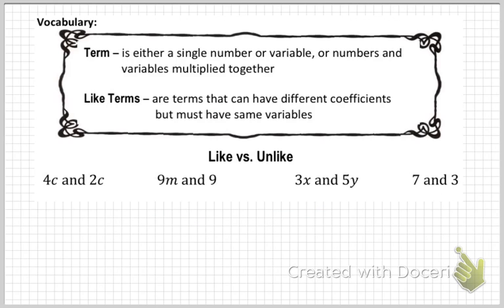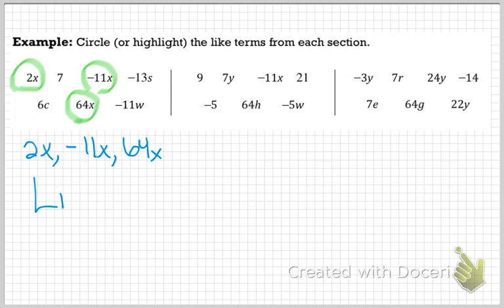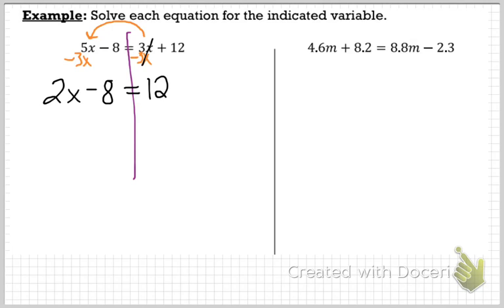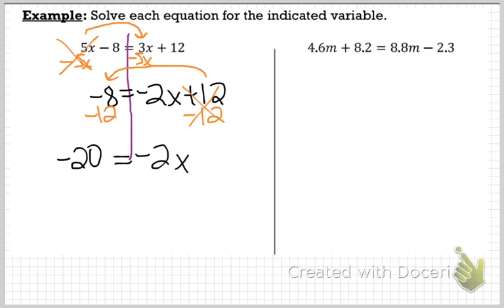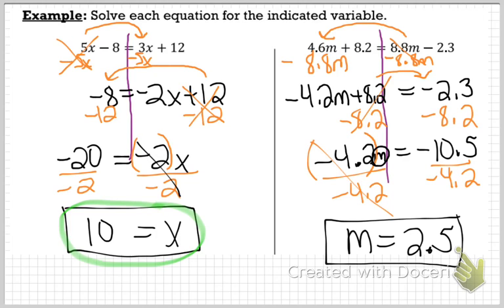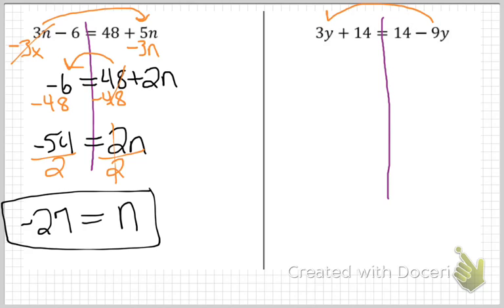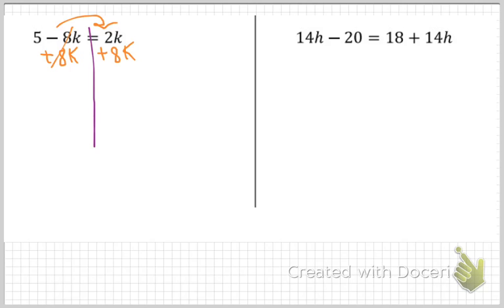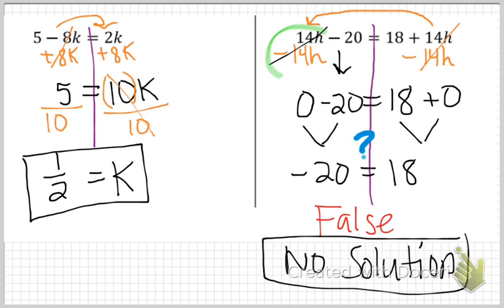Solving equations with variables on both sides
In this video you will learn how to solve equations when there are variables on both sides of the equal sign